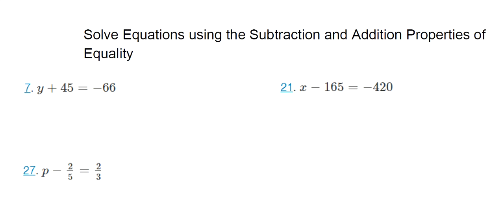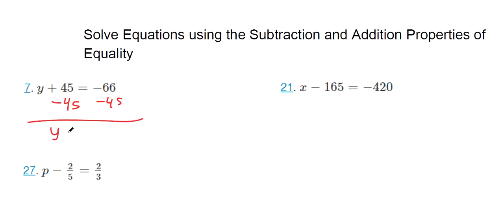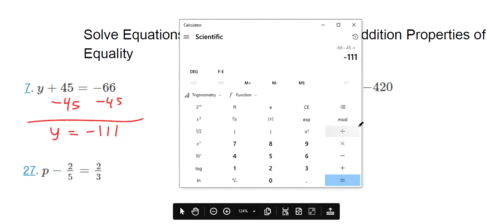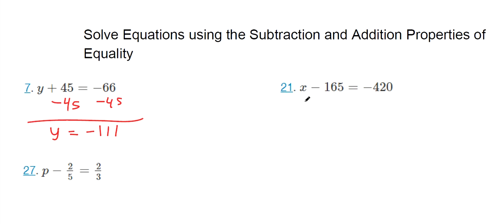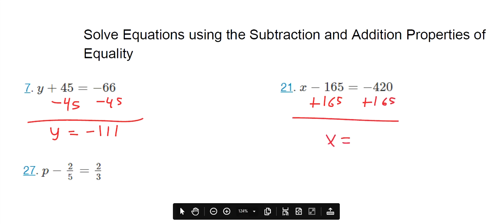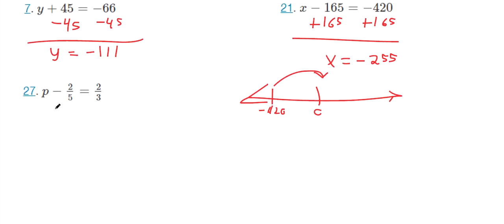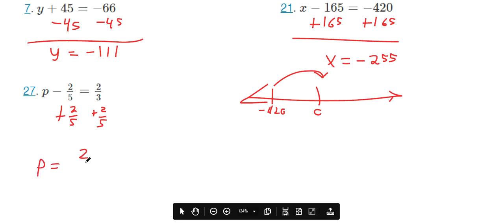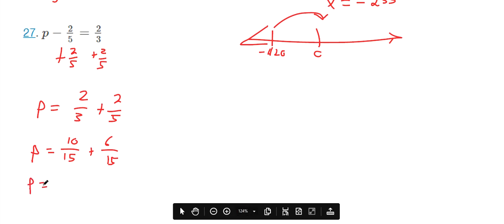Solve Equations using the Subtraction and Addition Properties of Equality